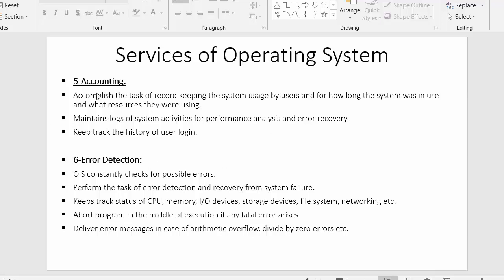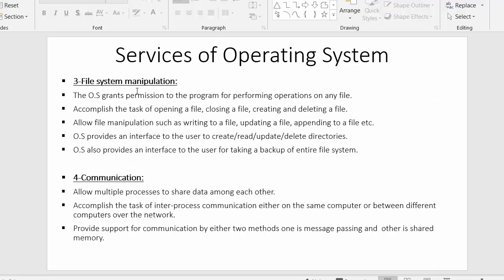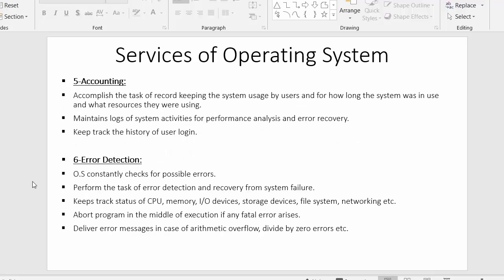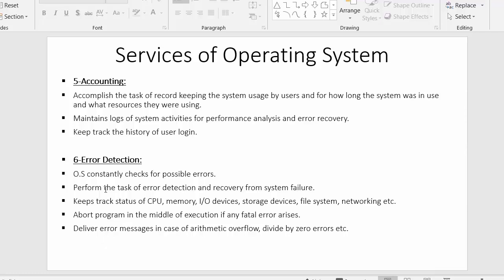Services of O.S - Accounting and Error Detection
Services of OS - Accounting and Error Detection is a video tutorial for beginners.
Services of OS - Accounting and Error Detection is a video tutorial for beginners to learn about the various concepts of operating system. In this video we will discuss about accounting and detection service of operating system.